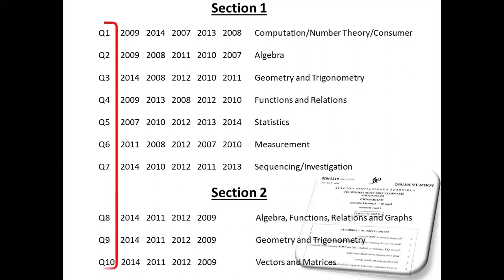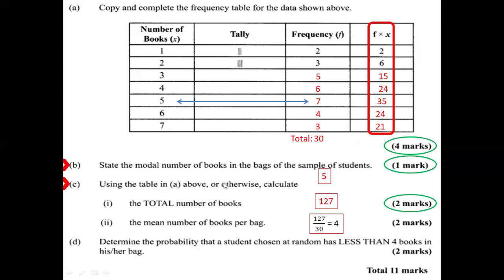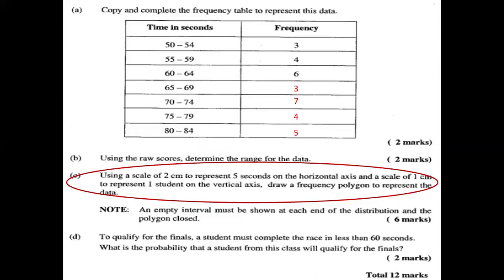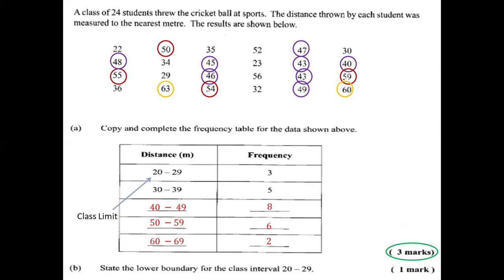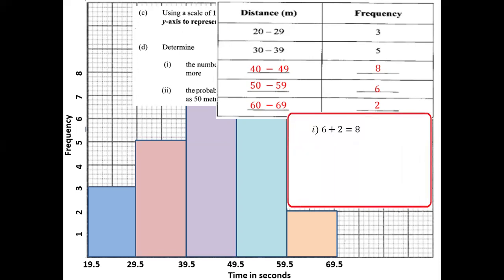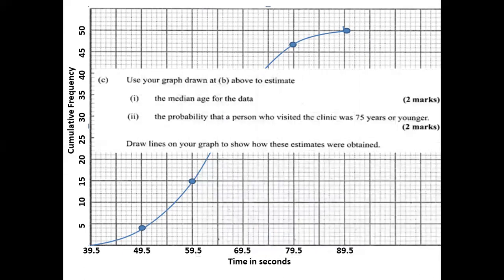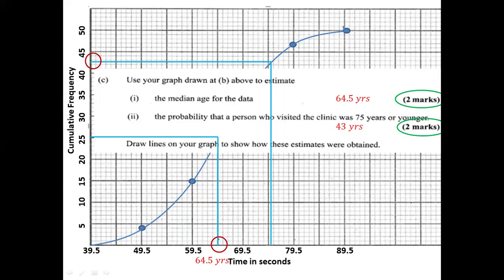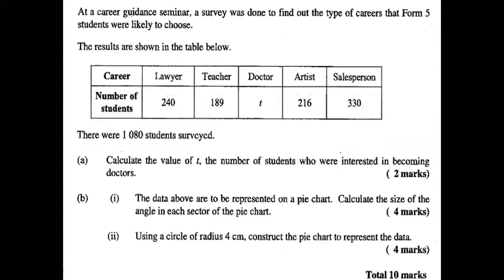The Only 5 Statistics Questions you need for CSEC Math Exam (Part 5)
This video covers all the possible representations CXC can test for on the CSEC Math Exam.